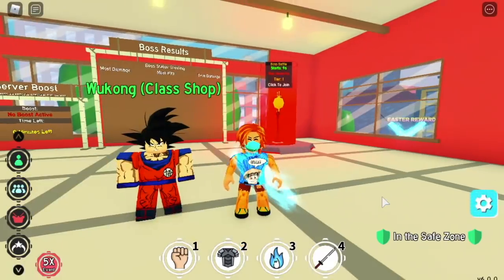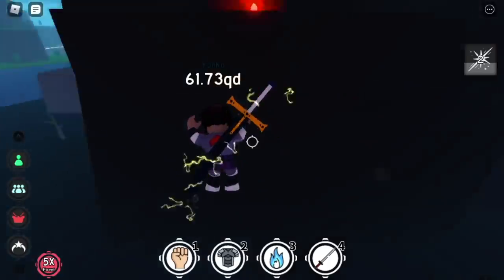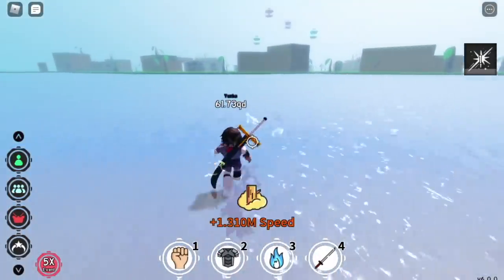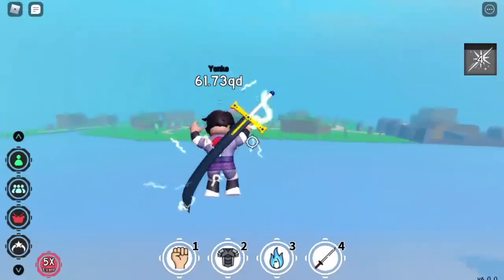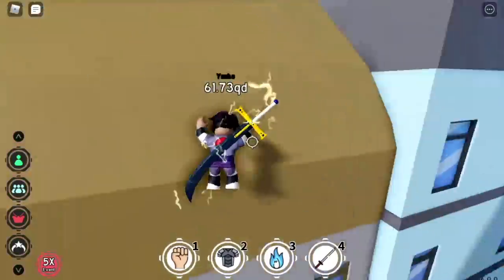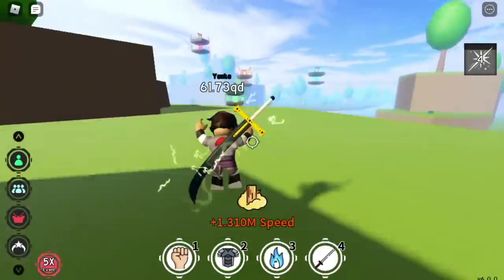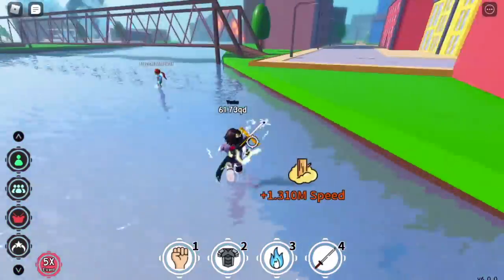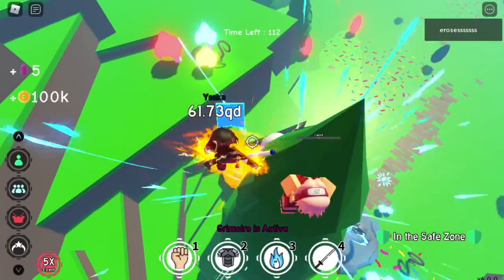*New* 2k code| SPEED RUN: FULL EASTER EVENT 20 MIN WORLD RECORD| AFS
FINISH FULL EASTER EVENT in 20 min plus new code in anime fighting simulator#NEWCODE#EASTEREVENT#AFS